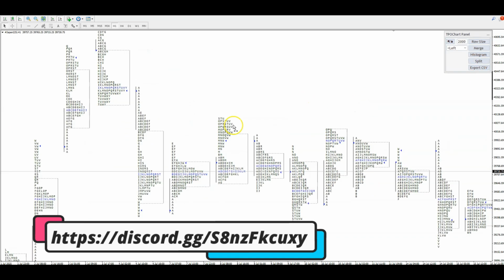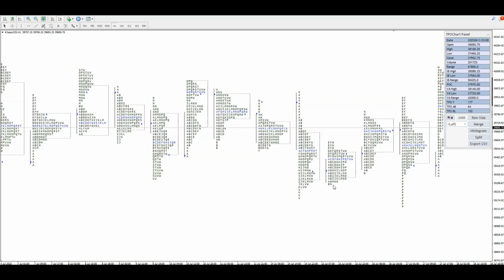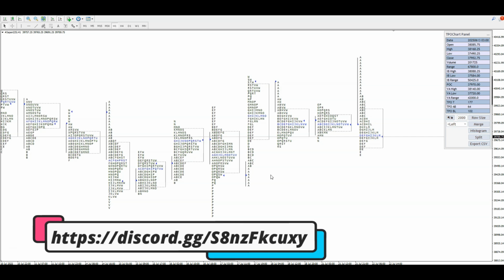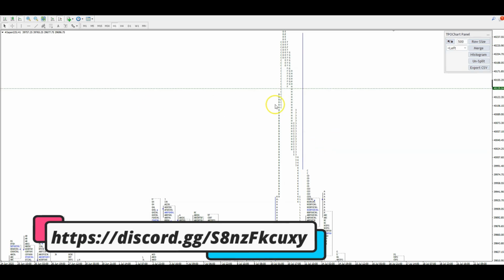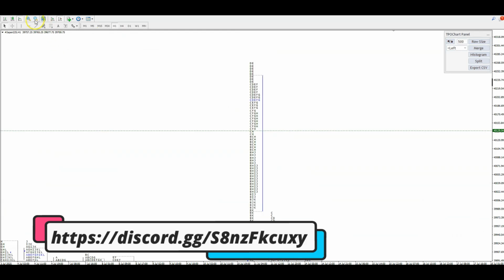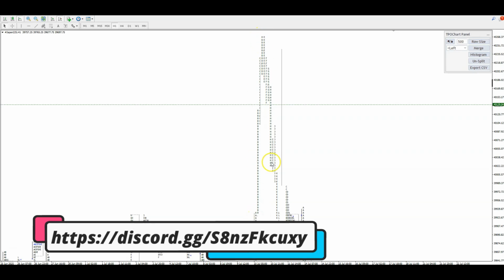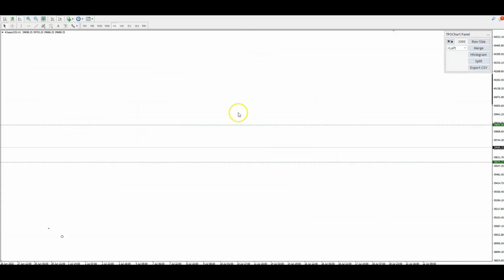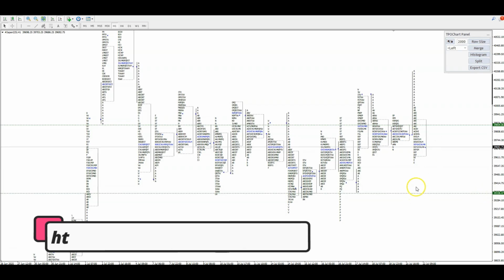COMPLETE Market Profile Trading Course 2025 Lesson 26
👋 I am a professional trader with an institutional trading background in both commodity  trading and market making. I have now dedicated my time to freely educating those who are new to trading and investing. Through my content you will have an opportunity to develop your trading skills.

If you have never made money trading then check this out.

🎓 Courses -

(All levels)

What is Market Profile trading? How to use Market Profile in trading,
Market Profile trading strategy, Market Profile explained, Market Profile for beginners,
Market Profile vs Volume Profile, Market Profile technical analysis
Market Profile trading strategies for intraday, How to identify value area using Market Profile,
Market Profile strategy for swing trading, Single prints in Market Profile
How to trade POC (Point of Control), Naked POC trading strategies,
Market Profile imbalance zones, How to trade Market Profile levels
Market Profile high and low volume nodes, Understanding Market Profile TPO charts, Market Profile trading course for beginners, complete market profile course